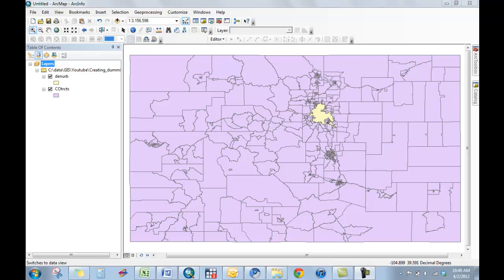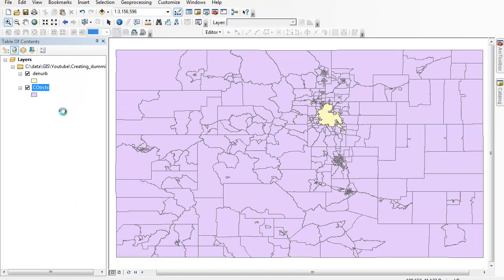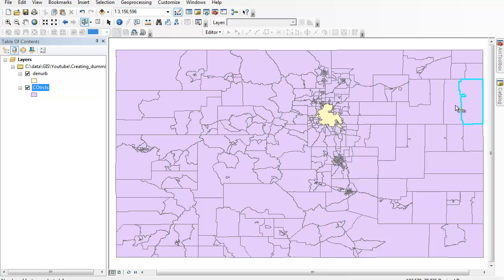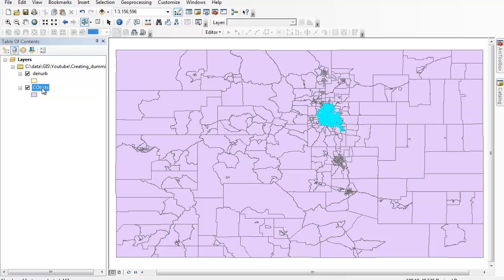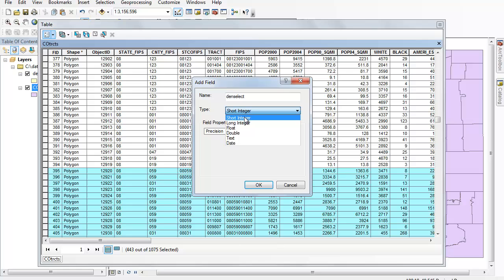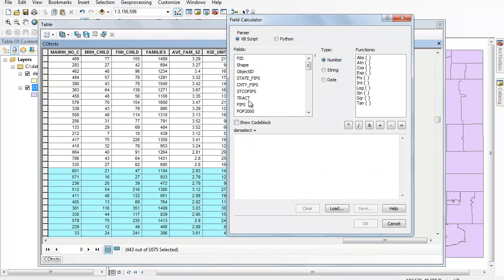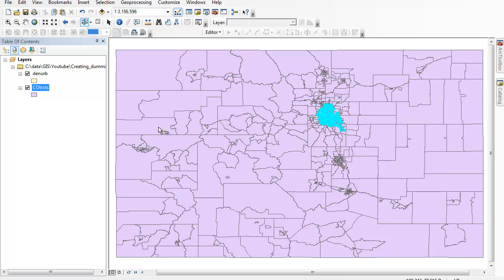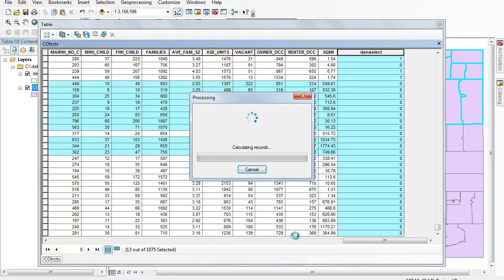GIS Tutorial: Distinguishing Cases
This tutorial shows you how we can use GIS to distinguish cases from one another once we have the data in Stata or some other statistics program.